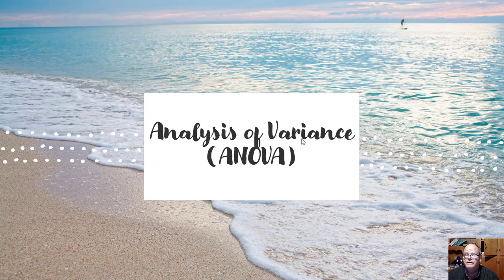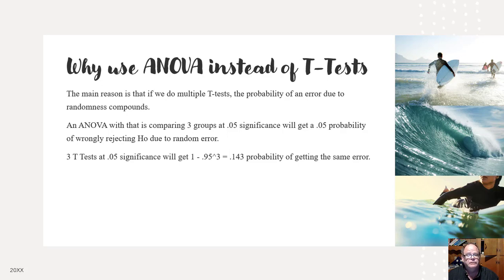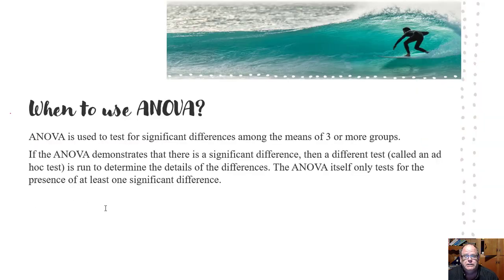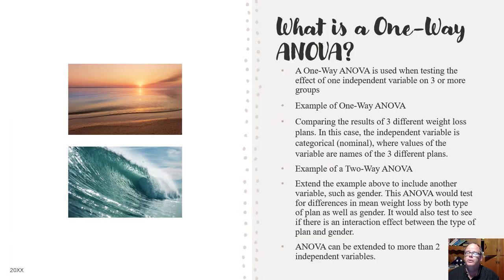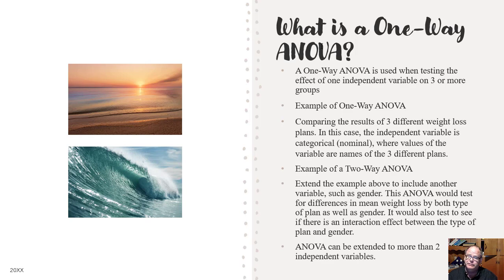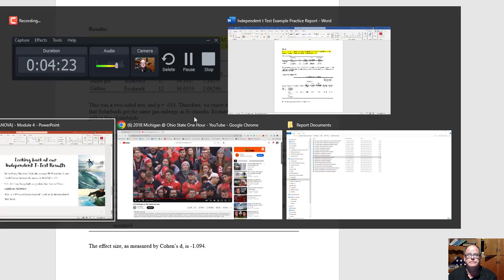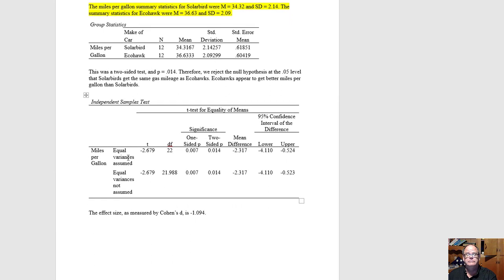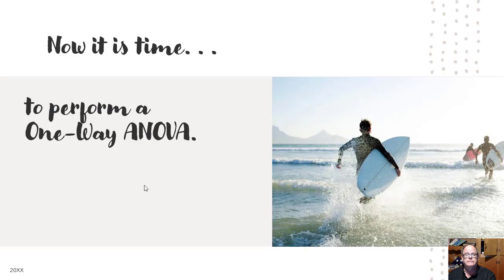Analysis of Variance (ANOVA)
Week 4 Video for Intro to Quantative Research